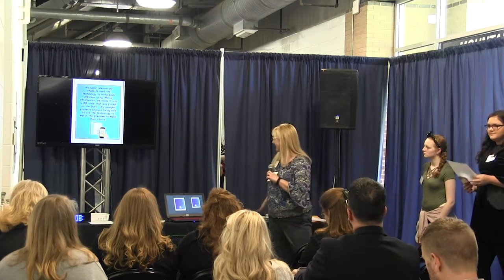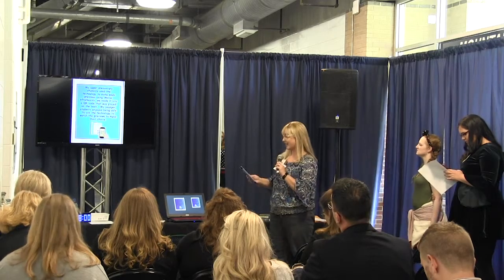Renae Plaxico - Concourse D - Session C